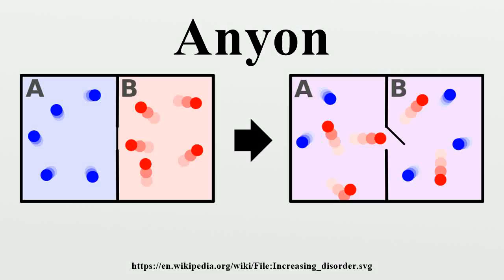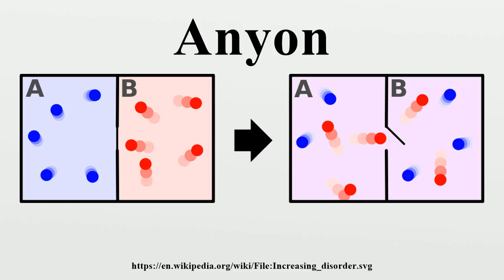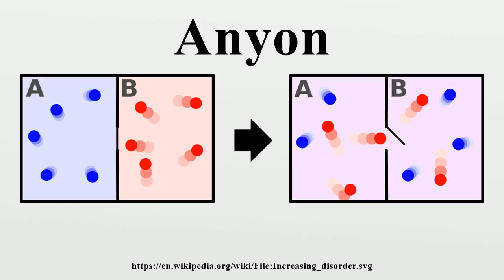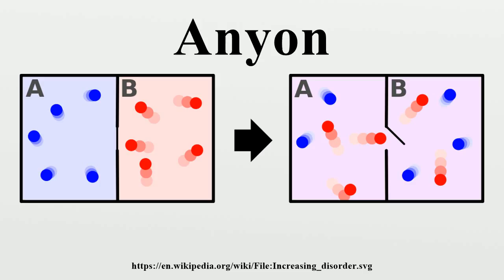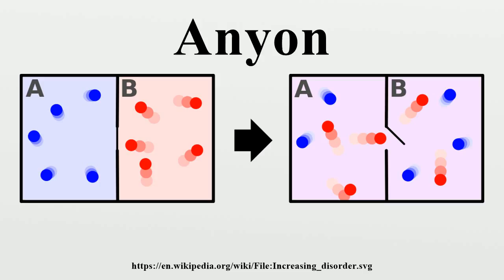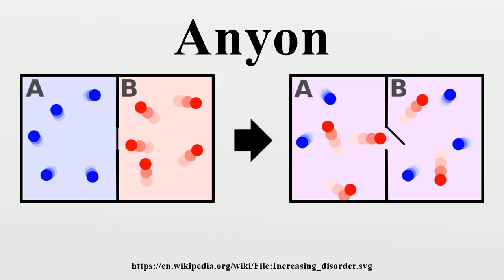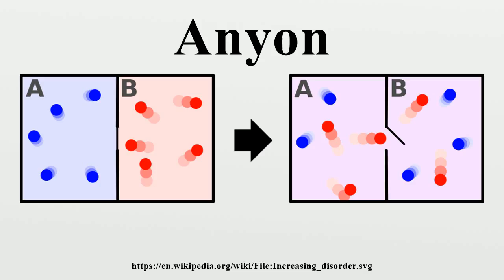Anyon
In physics, an anyon is a type of quasiparticle that occurs only in two-dimensional systems, with properties much less restricted than fermions and bosons; the operation of exchanging two identical particles may cause a global phase shift but cannot affect observables.Anyons are generally classified as abelian or non-abelian.

Image-Copyright-Info
Author-Info:   Maxwell's_demon.svg: User:Htkym derivative work: Dhollm (talk)

Image-Copyright-Info